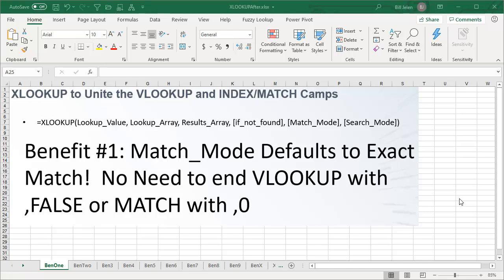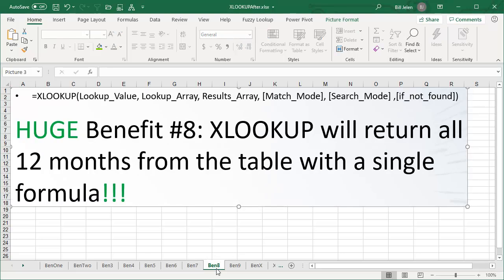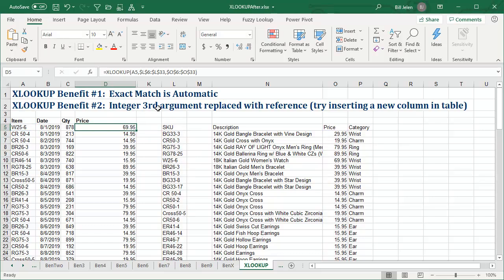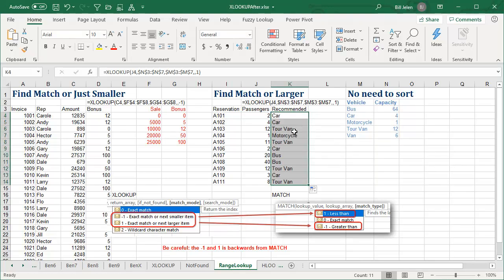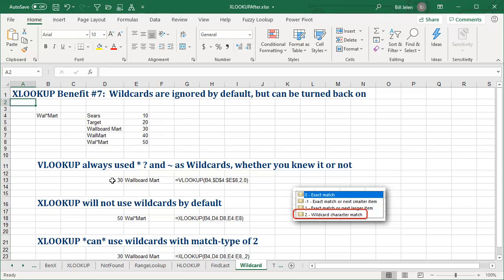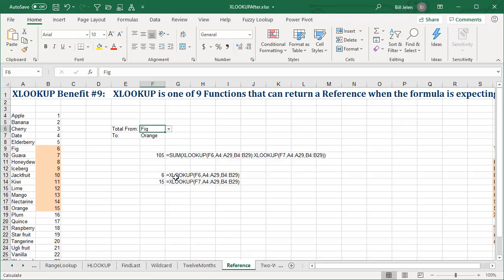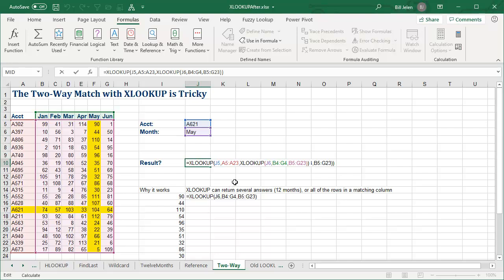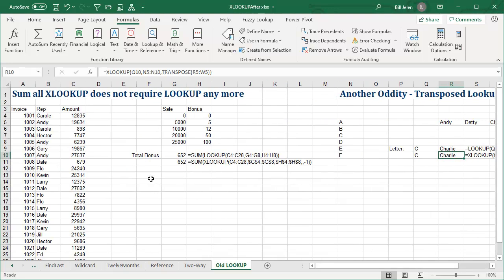Excel - XLOOKUP (Revised Version) Revealed - Episode 2291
Microsoft Excel Tutorial: XLOOKUP benefits over VLOOKUP.

🔍 Master XLOOKUP Version 2 with MrExcel! 🔍

🎓 Welcome back to the MrExcel Netcast! Bill Jelen is your guide through the revamped XLOOKUP, and he's here to showcase the latest enhancements, making it even more powerful for your Excel endeavors.

🔥 What's New in XLOOKUP Version 2? 🔥

Default to Exact Match:
Forget about ending your VLOOKUPs with Comma False. XLOOKUP now defaults to an exact match, streamlining your formulas.

Dynamic Column References:
The integer-based column number is history! XLOOKUP uses proper cell references, ensuring your formula stays intact even if coworkers insert columns.

Built-in IFNA Functionality:
Say goodbye to wrapping VLOOKUP in IFNA(). XLOOKUP introduces the If_Not_Found argument as the 4th parameter, offering a more straightforward approach.

Search for Equal to or Larger/Smaller:
XLOOKUP allows you to search for values equal to or just larger/smaller without the need to sort the table.

HLOOKUP Capability:
XLOOKUP extends its reach by seamlessly handling HLOOKUP scenarios, adding flexibility to your data lookup operations.

Top or Bottom Table Search:
Choose to search from the top or bottom of the table, offering versatility in finding the first or last match.

Wildcard Precision:
XLOOKUP won't treat asterisks, question marks, and tildes as wildcards by default, providing more accurate results. You can enable wildcards by specifying the match type.

Return Multiple Values:
The standout feature! XLOOKUP can return all 12 months from the table with a single formula, eliminating the need for multiple lookups.

Return Cell References:
XLOOKUP can return a cell reference, enabling advanced constructions like summing a variable range dynamically.

🚀 Excel Mastery Unleashed:
Bill Jelen simplifies complex XLOOKUP scenarios, demonstrating each enhancement with real-world examples. Elevate your Excel skills with these tips!

🤔 Excel Enthusiasts, Share Your Insights!
Have additional ways to leverage XLOOKUP? Share your insights in the comments below and join the collaborative Excel community!

Here is a look at the final version of XLOOKUP, along with 10 benefits of XLOOKUP over VLOOKUP, HLOOKUP, LOOKUP, INDEX/MATCH.
(0:00) Welcome and Introduction to Excel XLOOKUP Deep Dive
(0:25) List of Benefits
(2:30) First XLOOKUP
(3:02) 3rd argument is not an integer
(3:29) Handle items not found
(3:51) Range lookup find value just less like VLOOKUP(,,,True)
(4:41) Find value just larger like MATCH - without sorting
(5:16) HLOOKUP replaced by XLOOKUP
(5:30) Search from bottom of table
(6:21) Wildcards in XLOOKUP versus VLOOKUP
(6:56) Return all 12 months from table with single formula
(7:38) XLOOKUP can return a cell reference XLOOKUP:XLOOKUP
(9:10) Two-Way Match
(10:09) Sum All lookups
(10:44) Twisted XLOOKUP
(11:13) Wrap up on XLOOKUP
(11:30) Swag at Ignite Conference

This video answers these common search terms:
Learn Excel from MrExcel Podcast Episode 2291
XLOOKUP benefits
XLOOKUP examples
XLOOKUP match types
XLOOKUP new features
XLOOKUP search modes
XLOOKUP syntax
XLOOKUP tutorial
XLOOKUP vs VLOOKUP
XLOOKUP with HLOOKUP
XLOOKUP with INDEX and MATCH
XLOOKUP with wildcards